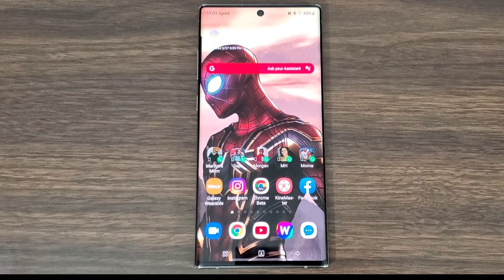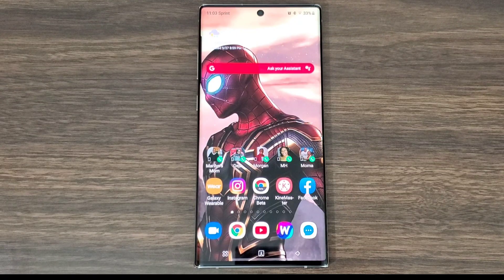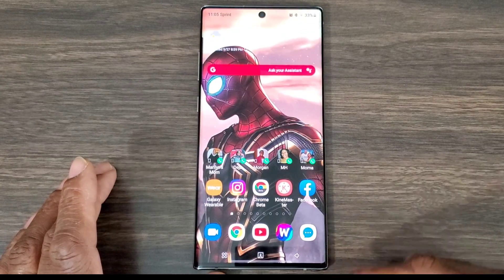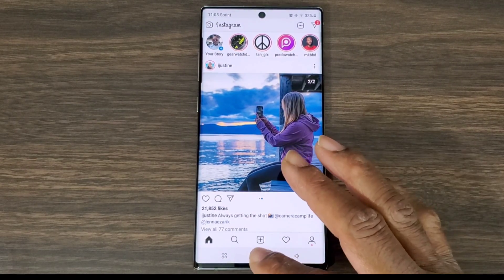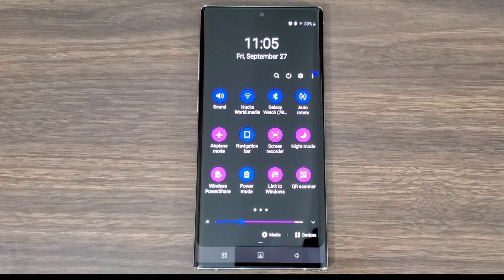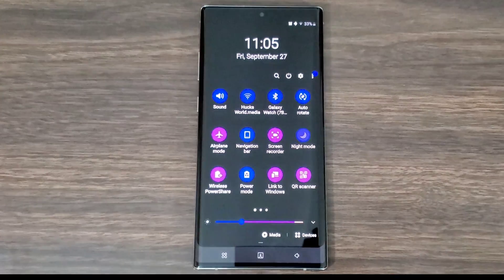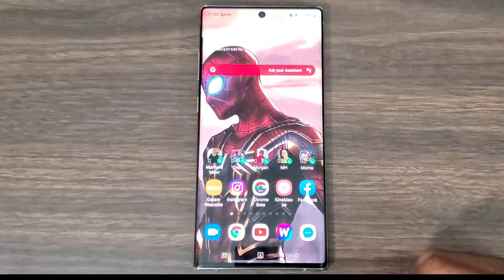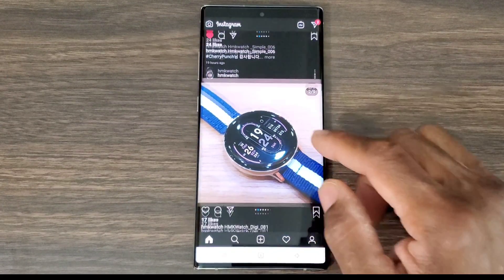Enable Instagram Dark Mode/Night Mode On Android 10 (No Root)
How To Enable Dark Theme Mode For Instagram Is Available Through An APK.

Galaxy Note 10
Galaxy Note 10 Plus

Galaxy Note 10 Accessories
Ringke Galaxy Buds Case
Galaxy Note 10 S view Flip Cover Case
Galaxy Note 10 Plus S view Flip Cover Case
Ghostek Covert3
Ghostek Cloak4
Ghostek Atomic Slim3
Samsung Credit Card Wallet Case
Arae PU Leather Case
Lameeku Leather Case
Galaxy Note 10 Plus/Note 10 Pro 5G Camera Len Screen Protector